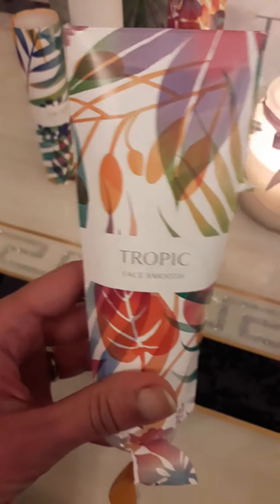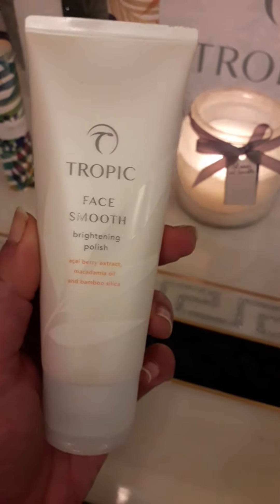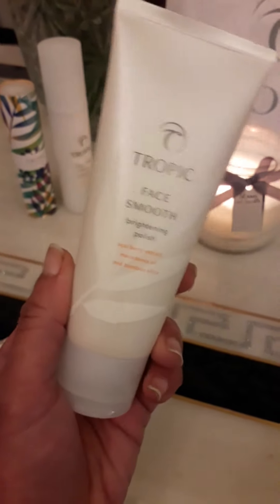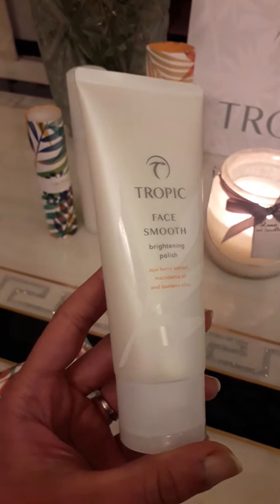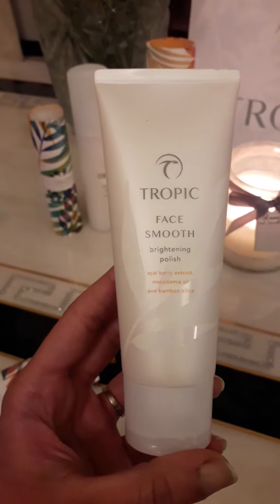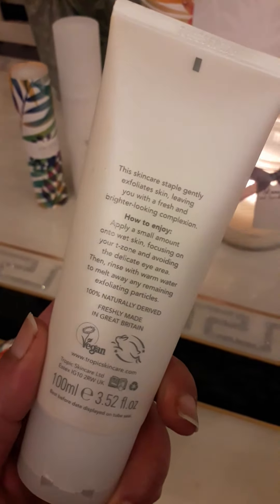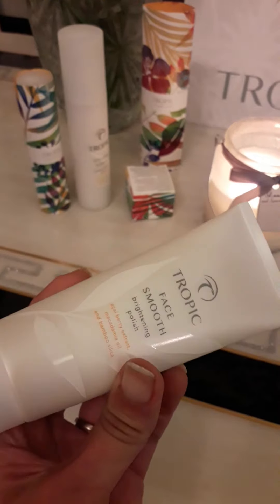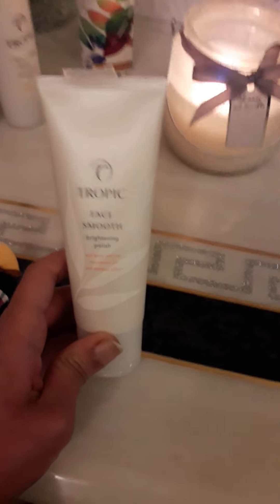Face Smooth brightening polish by Tropic Skincare